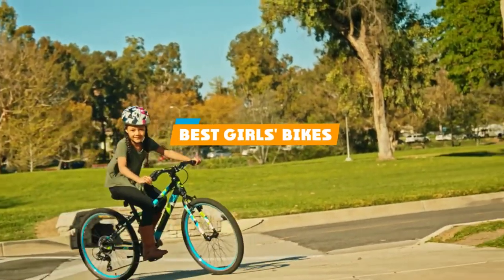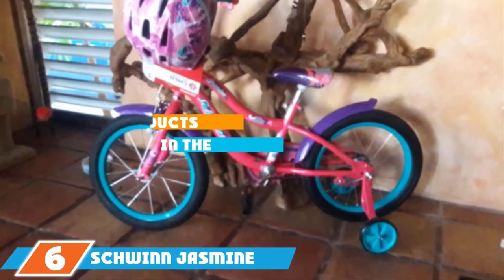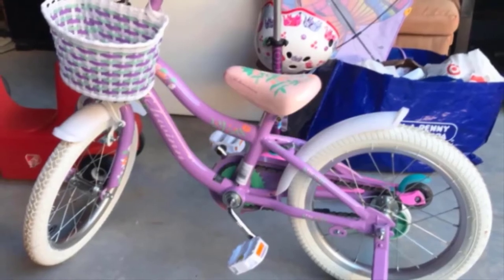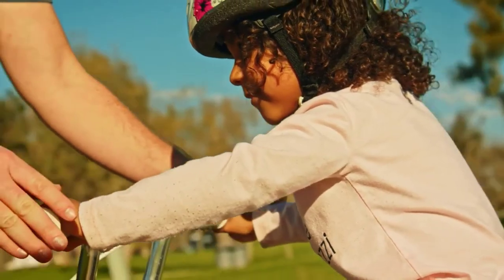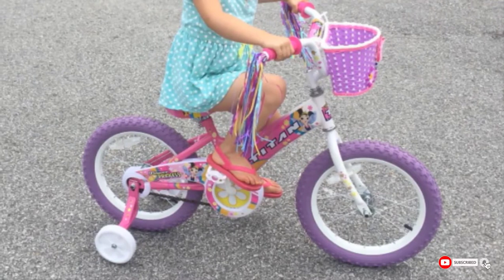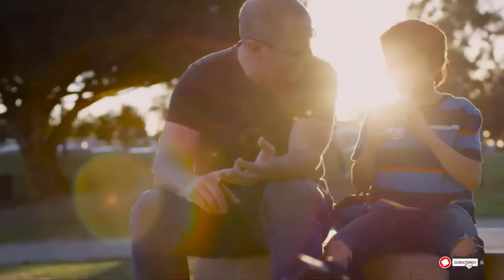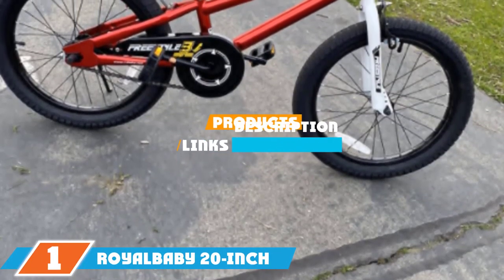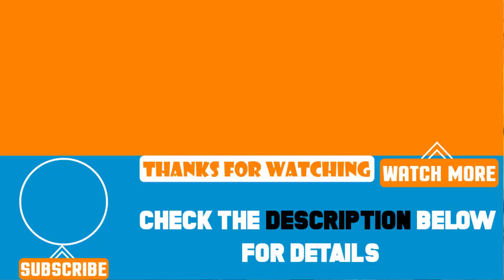Top 5 Best Girls Bikes Review in 2024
Best Girls Bikes featured in this video:

7. Mongoose 24-Inch Girls Exlipse

6. Schwinn 16-Inch Jasmine

5. Guardian 20-Inch Ethos

4. Titan 16-Inch Flower Princess

3. Huffy 20-Inch Go Girl

2. JoyStar 12-Inch Angel

1. Royalbaby 20-Inch Freestyle

 To narrow down your searching effort, we have researched the market on the Girls Bikes. We already spent hours analyzing these top 5 Girls Bikes to ensure you're worth buying. They all come with excellent features with a great price range.

This video on the Girls Bikes reviews in 2024 will add value for the money. So keep watching till the end and select the suited one for you.